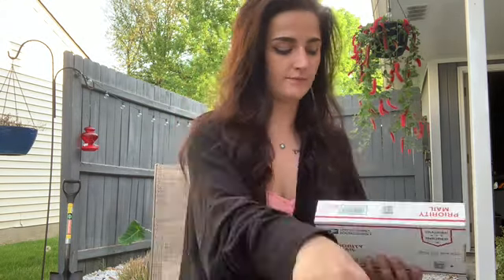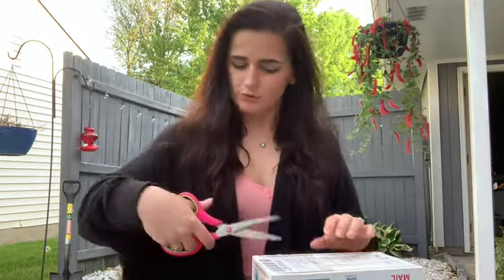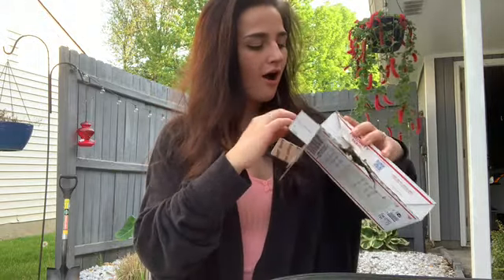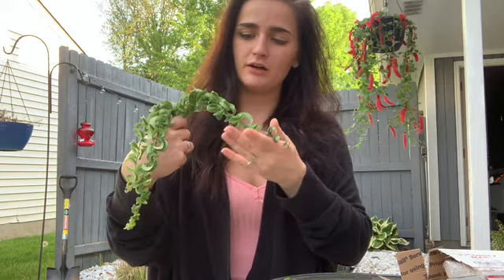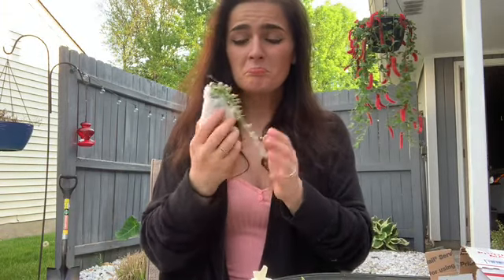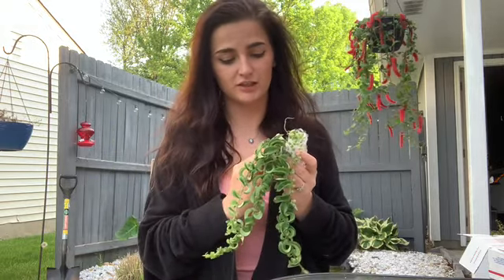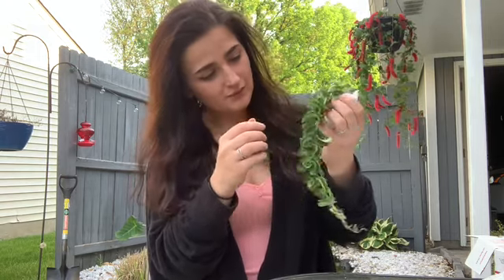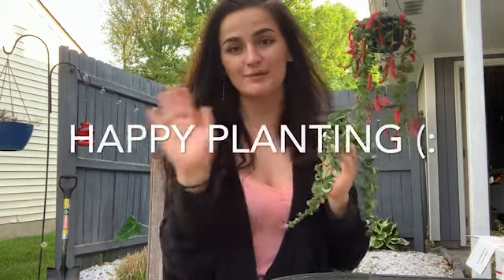Unboxing | House plants!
Hey guys! I forgot to upload this video a few weeks ago, oops! This is just a short video showing some cute plants I got!

Check out Audreys Instagram - audreys_planties

BLM